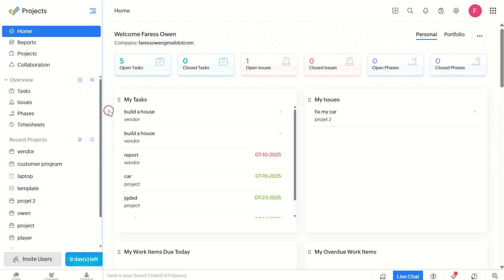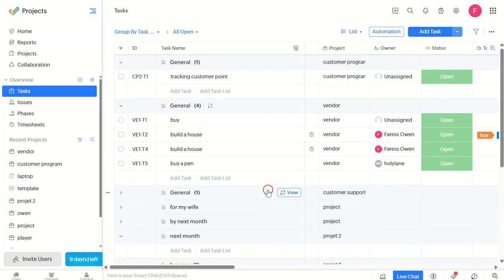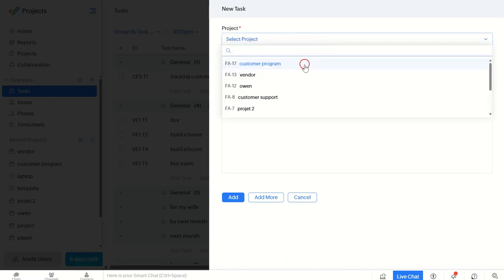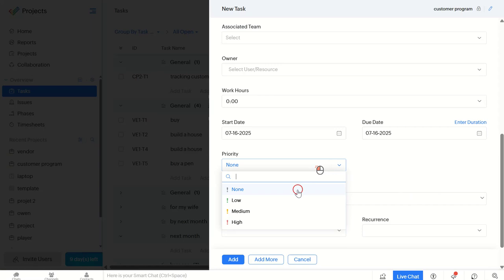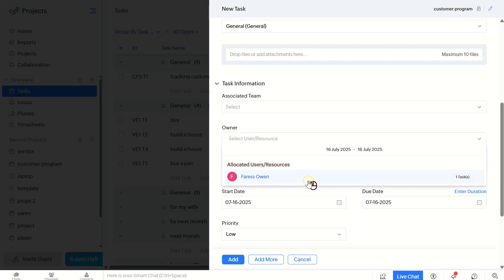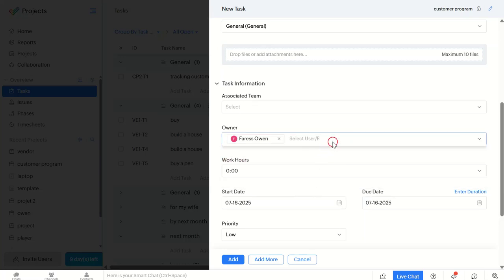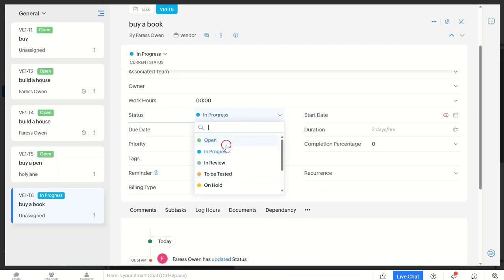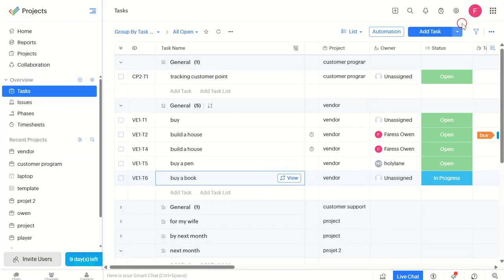How To Utilize The Task Assignment Tool In ZOHO Project (Full 2025 Guide)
Welcome to this comprehensive. How to Utilize the Task Assignment Tool in Zoho Project (Full 2025 Guide) tutorial! In this detailed guide, I'll walk you through everything you need to know about 133. How to Utilize the Task Assignment Tool in Zoho Project (Full 2025 Guide).

What You'll Learn in This. How to Utilize the Task Assignment Tool in Zoho Project (Full 2025 Guide) Tutorial:
• Complete step-by-step instructions for. How to Utilize the Task Assignment Tool in Zoho Project (Full 2025 Guide)

Whether you're a complete beginner or looking to improve your skills, this. How to Utilize the Task Assignment Tool in Zoho Project (Full 2025 Guide) tutorial covers everything from basic concepts to advanced strategies. I've designed this guide to be easy to follow, practical, and immediately actionable.

 Why This. How to Utilize the Task Assignment Tool in Zoho Project (Full 2025 Guide) Tutorial is Different:

 Perfect for:
• Beginners who want to learn. How to Utilize the Task Assignment Tool in Zoho Project (Full 2025 Guide) from scratch

Questions? Drop them in the comments below! I read every comment and try to respond to as many as possible. If this.

• Share with anyone who might benefit from learning. How to Utilize the Task Assignment Tool in Zoho Project (Full 2025 Guide)